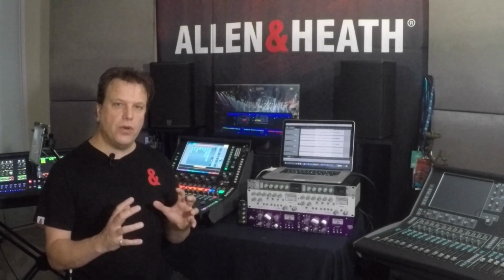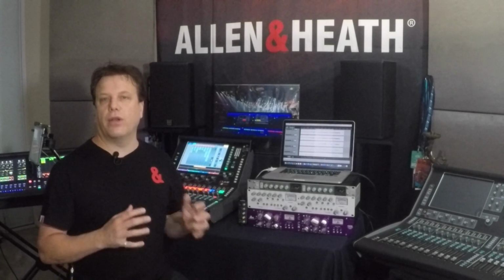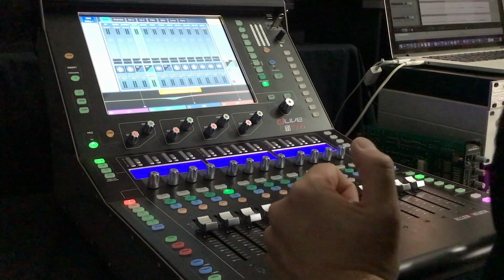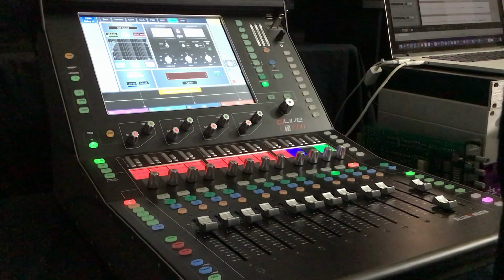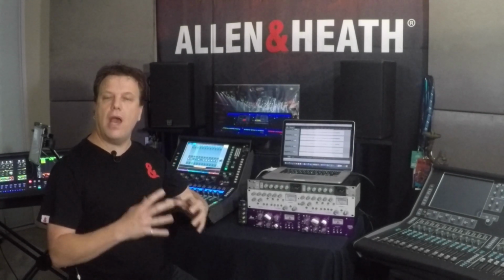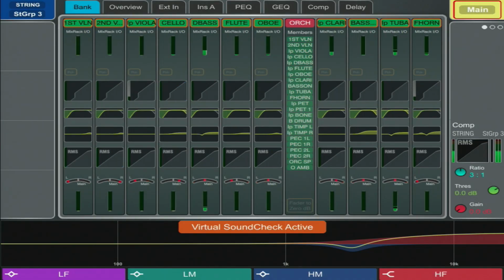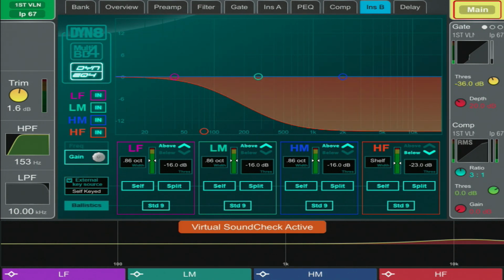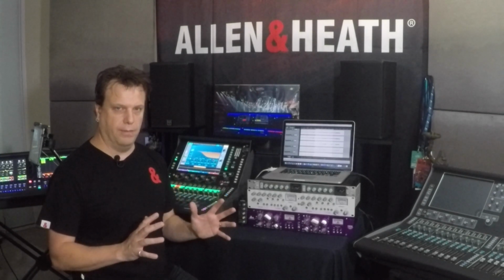The MixWizard Sessions EP8 "On The Mix-Busses"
In this Videos we look at Bussing (particulary Groups) on dLive,  the 0.7ms framwork, and if you need to, the know how to go Group to Group bussing on dLive. Again another free multitrack to download to keep your skills up.